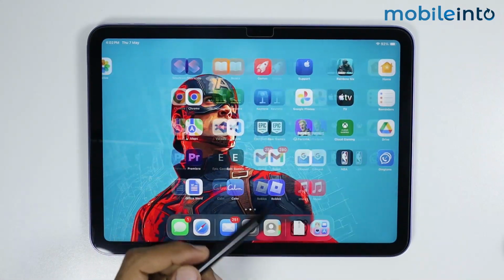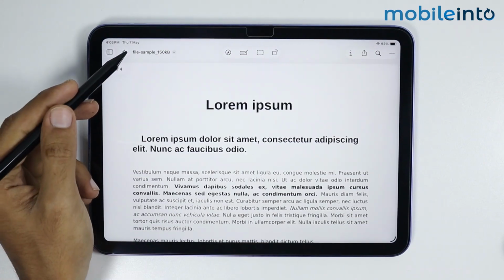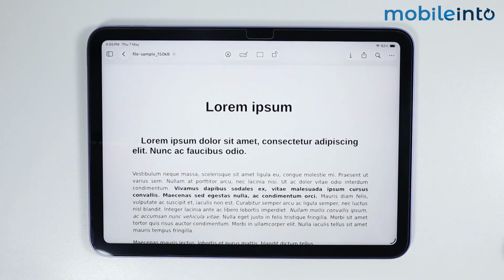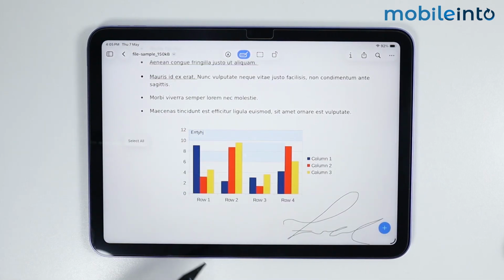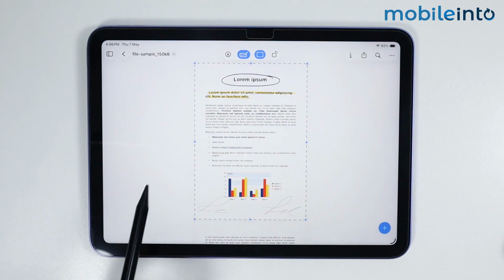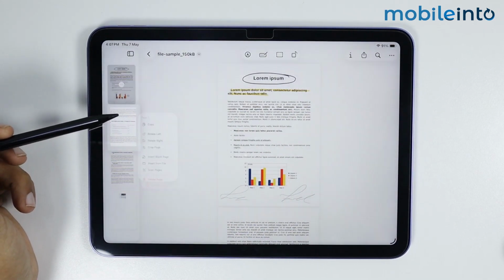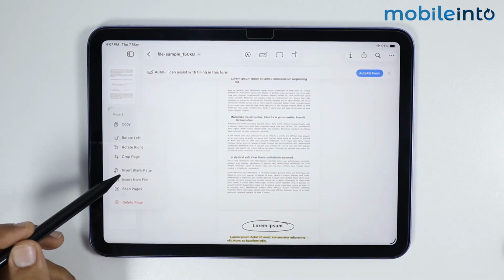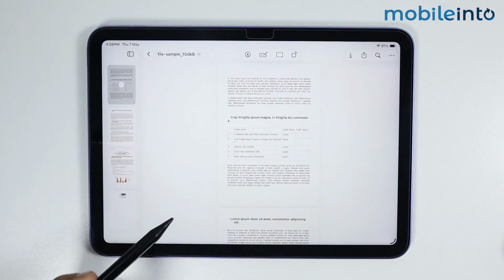How to Edit a PDF Using the Preview App on iPadOS 26 (No Third Party App)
In this video, we will learn how to edit a PDF on an iPad using the Preview App. If you want to modify a PDF without a third-party app on iPad, follow these steps.